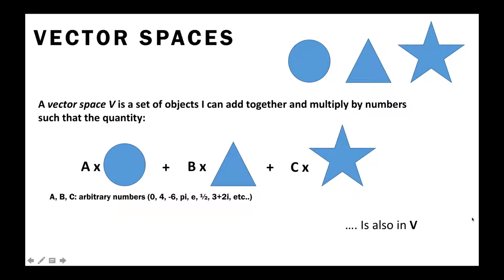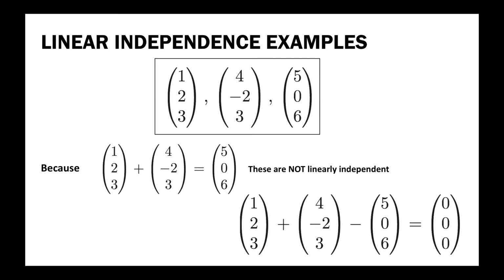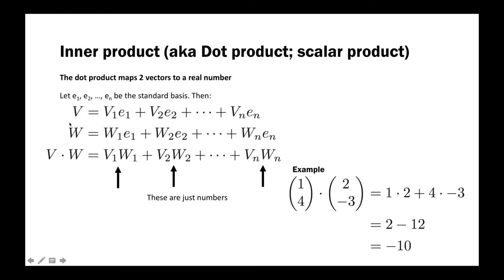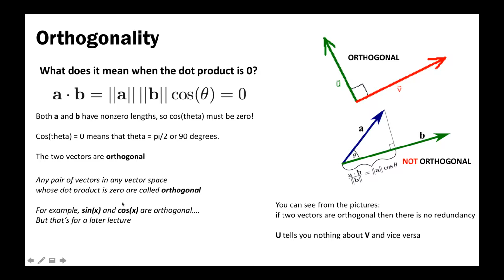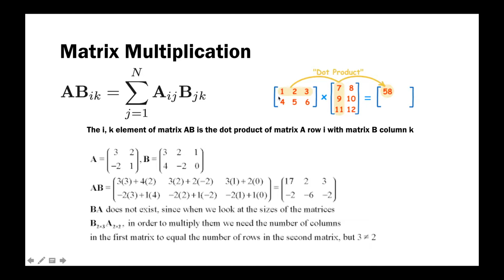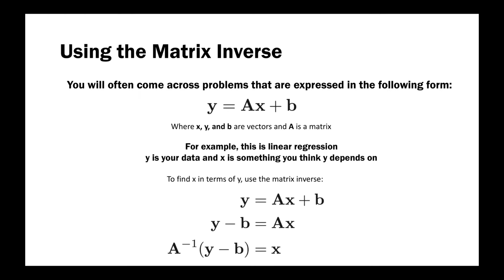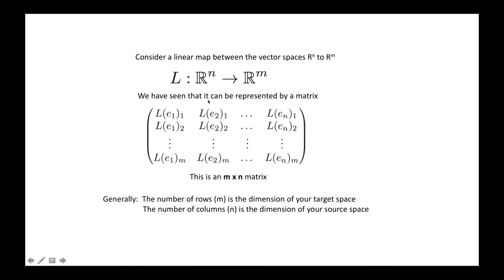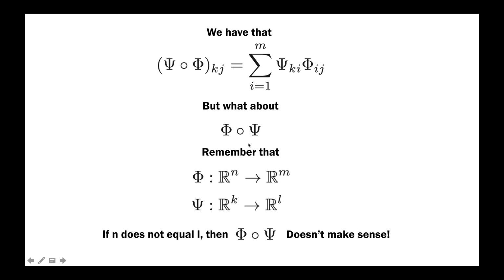Week 06: Linear Algebra #1